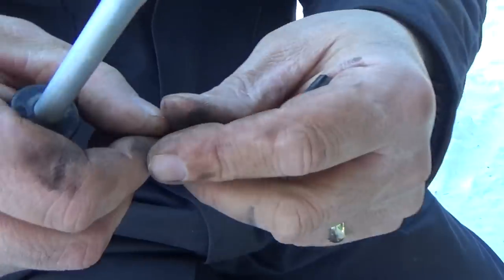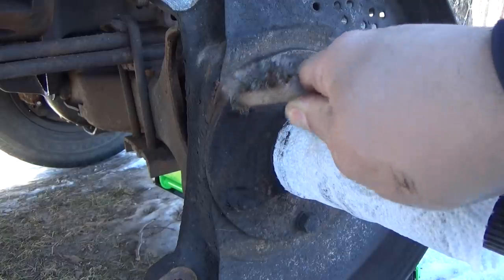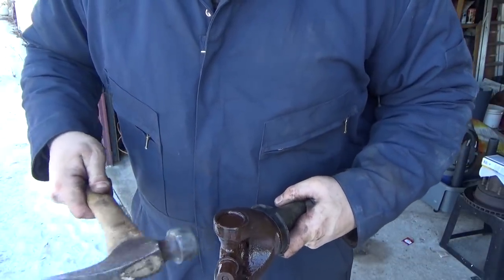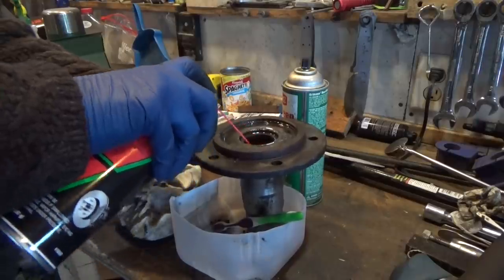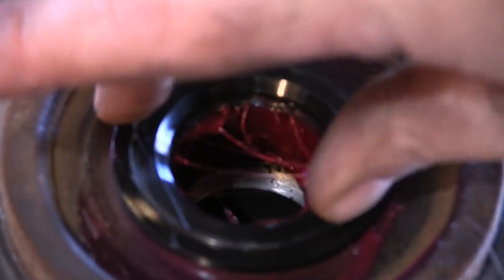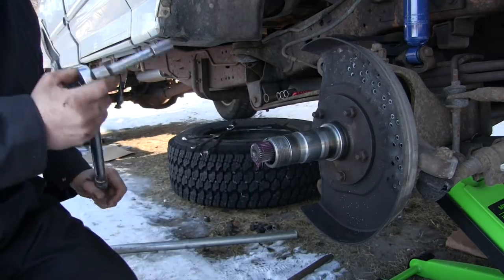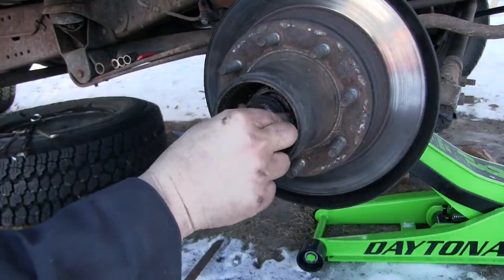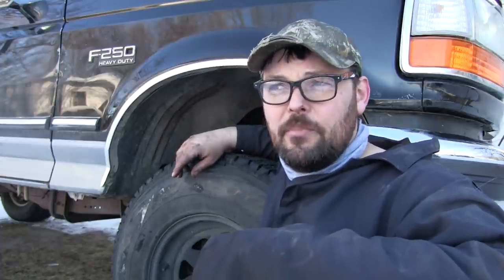How to change a universal joint in a 4 wheel drive front axle. ( f-250)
In this video we'll change a Universal joint in a 4 wheel drive front end. The vehicle we're working on is a 1996 f-250 with a dana 50 axle. Whats the point in owning a 4 wheel drive if the 4 wheel drive doesn't work?